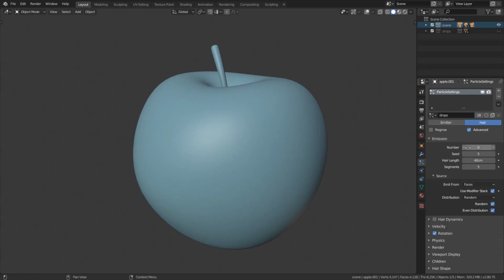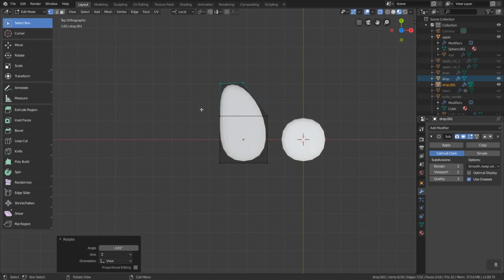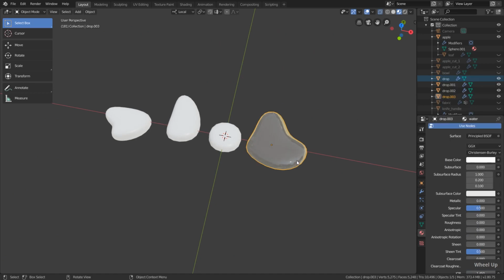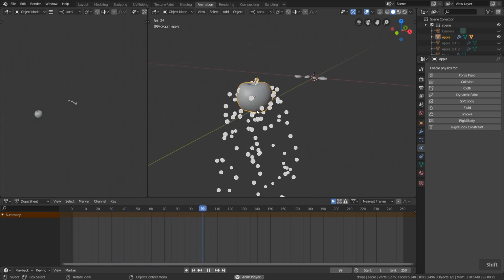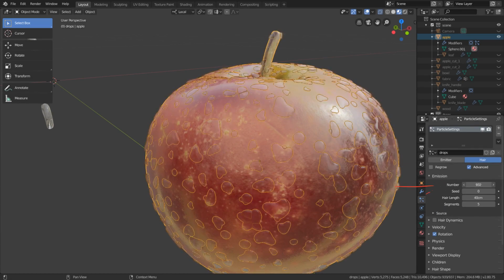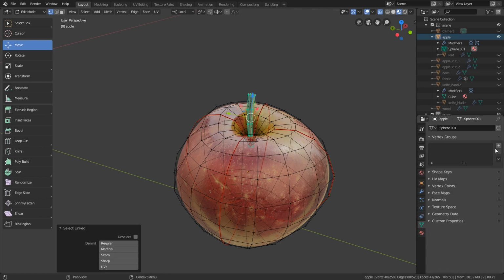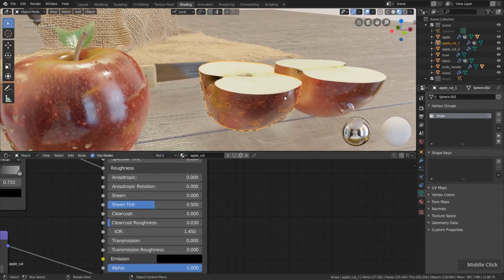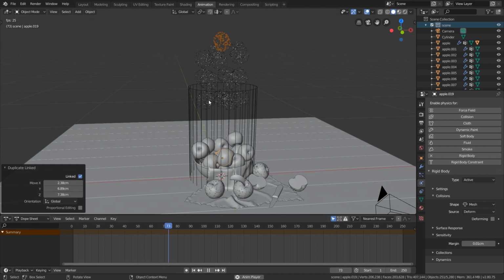11 blender 2 8 beginner tutorial particles